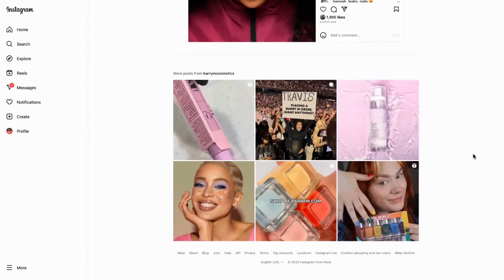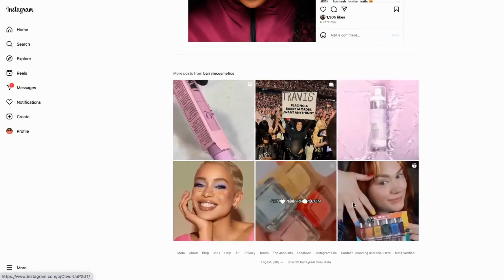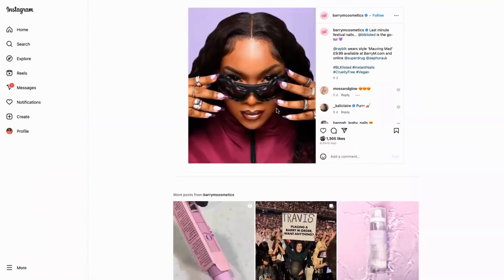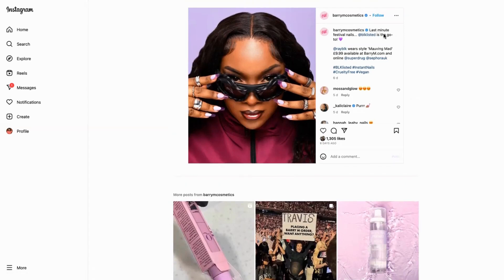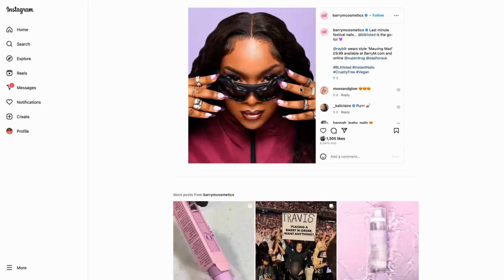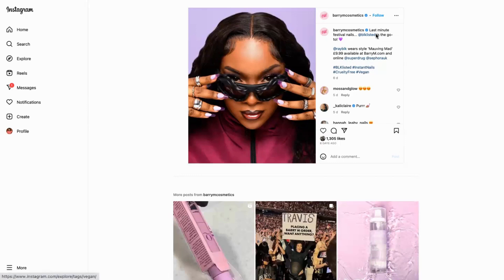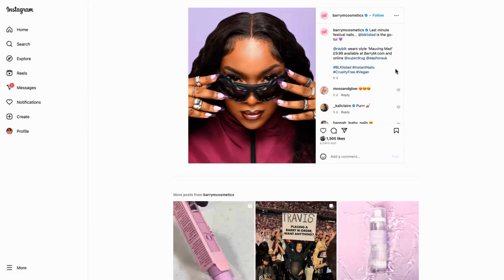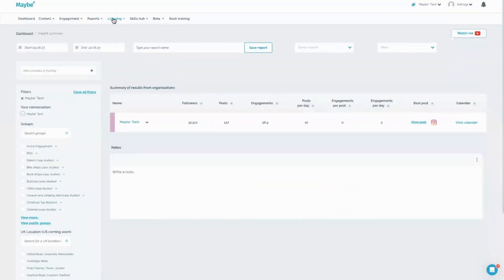How to use collaborations to drive reach and following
Want to drive reach and following on social media? Collaborating is a great way to do this, as you mutually reach each others followers, and therefore lots of new people. Join us for a look at how it's done.